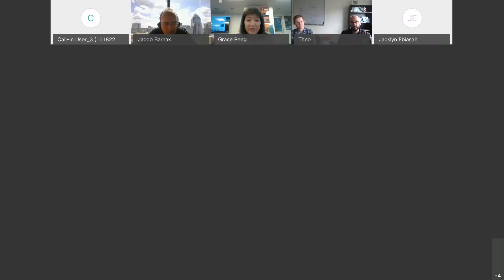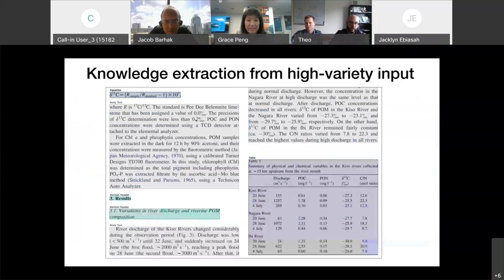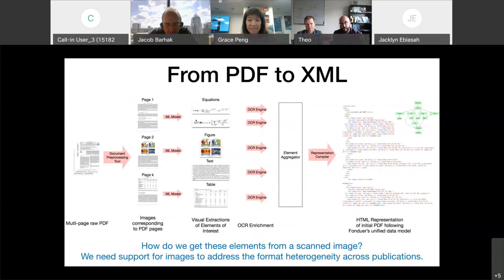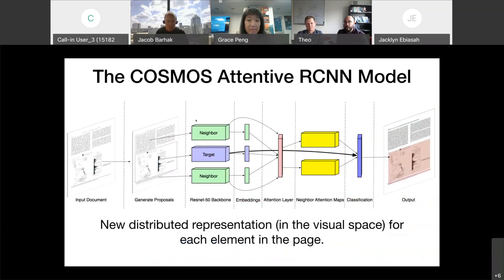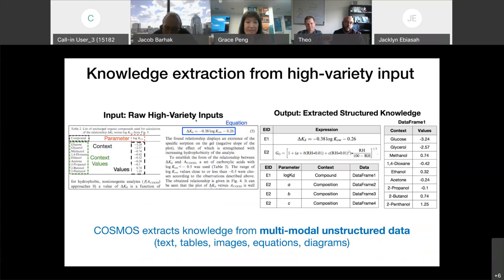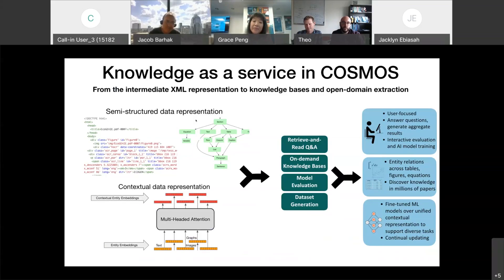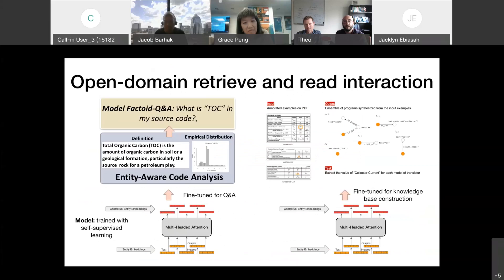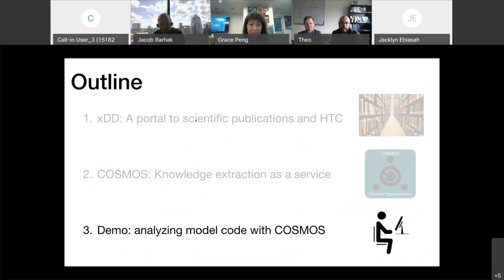2019 ML-MSM Meeting Webinar: DARPA COSMOS Project pt.2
Transcription available upon request.